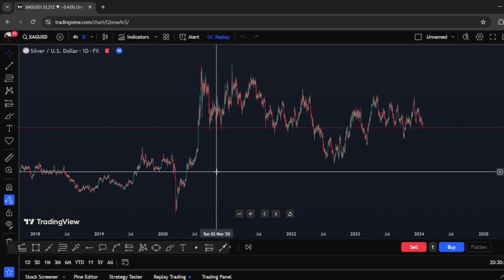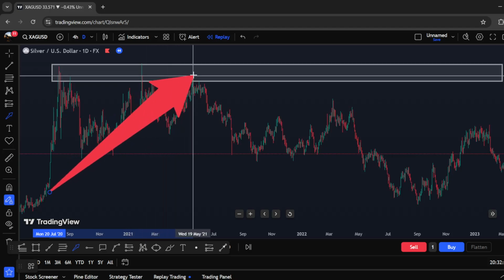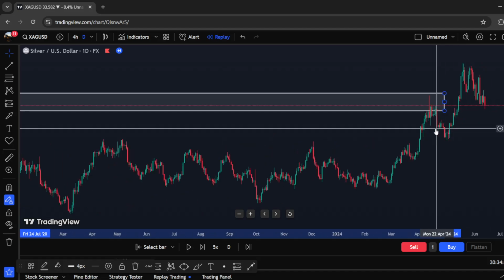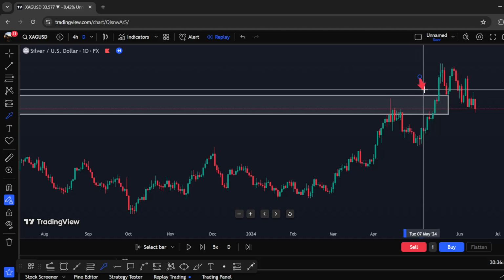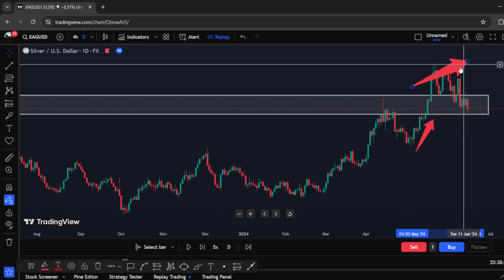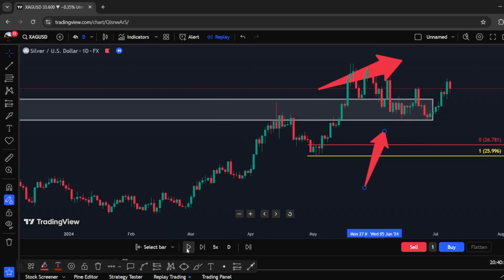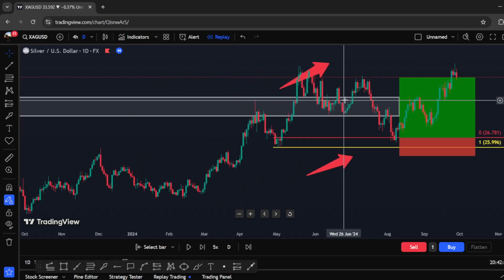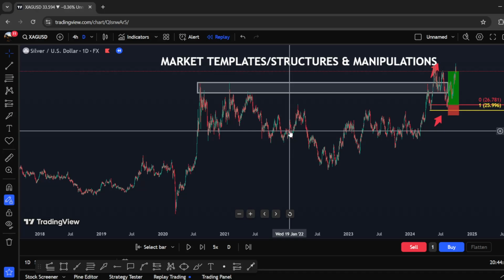FOREX MARKET TEMPLATES/STRUCTURES & MANIPULATIONS